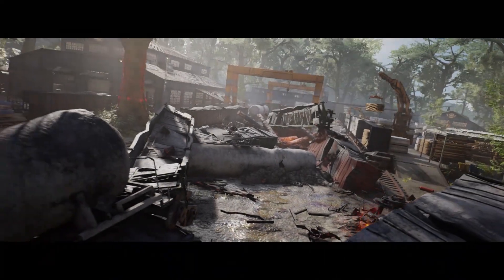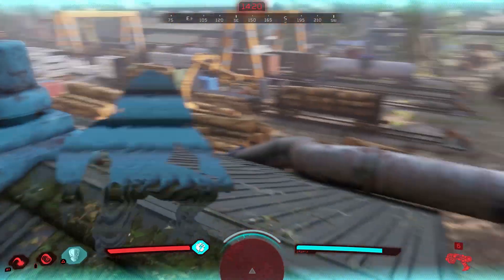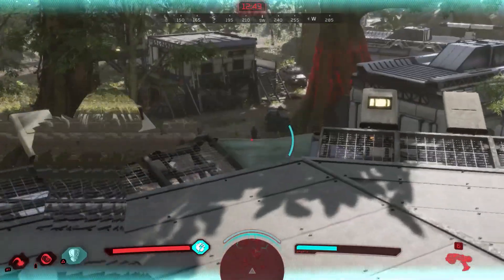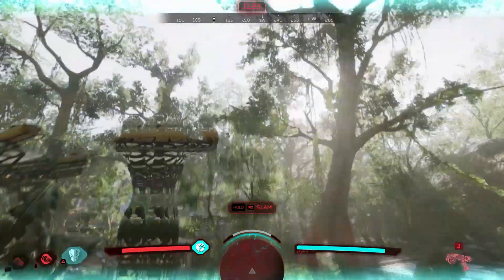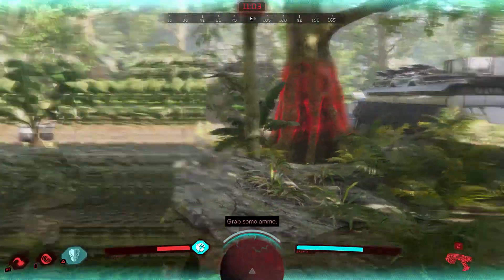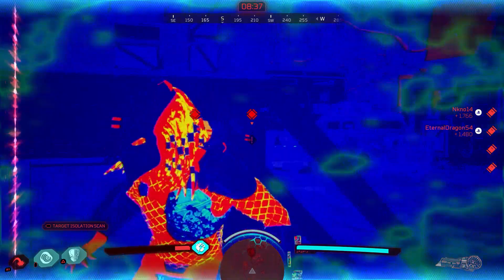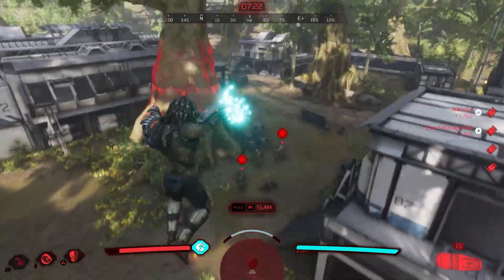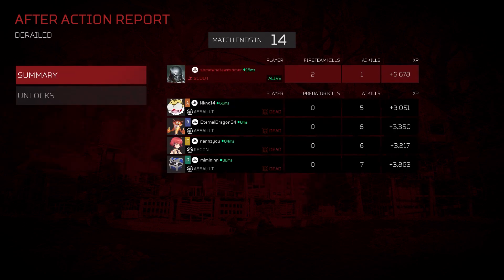Sneak Peek at Predator: Stalking Shadows the prequel to Predator Hunting Grounds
The Scout heads out with the not so deadly Plasma Hand Cannon!

Read a preview of the upcoming Predator Hunting Grounds prequel novel Predator: Stalking Shadows

Stand out in the comments and get special Emojis to use